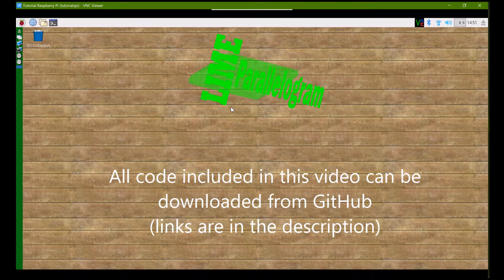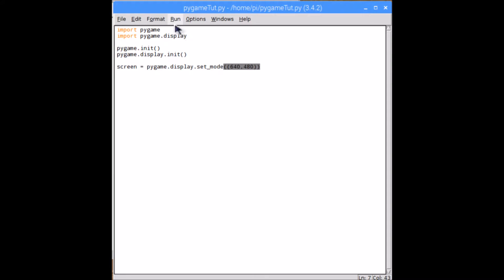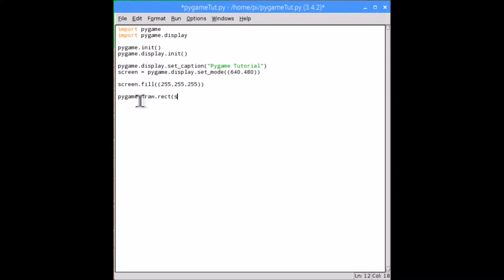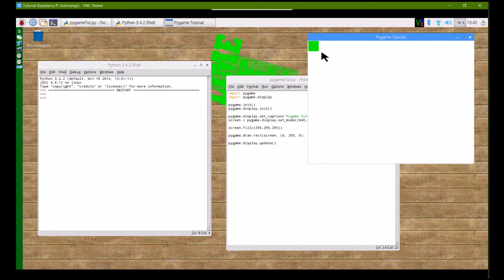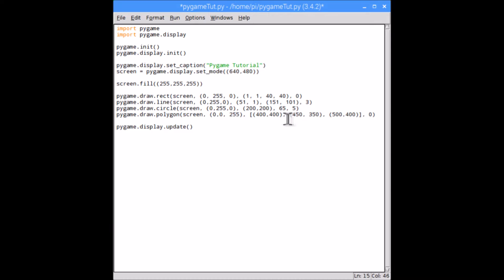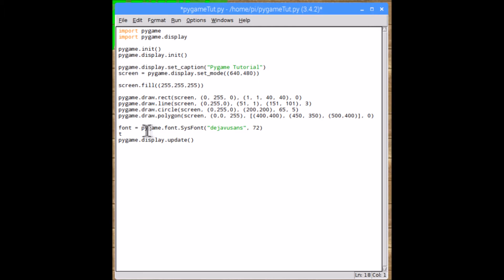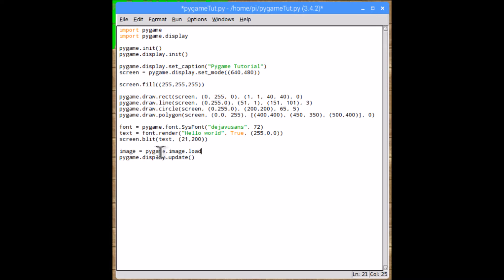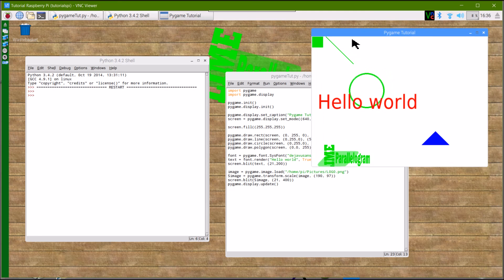Drawing shapes, writing text and showing images on pygame.display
Another quick tutorial on how to...
1)Set up and change the  caption of a pygame window
2)Draw shapes to a pygame window
3)Display text in a pygame window
4)Display an image in a pygame window

Here is a link to the code on GitHub...